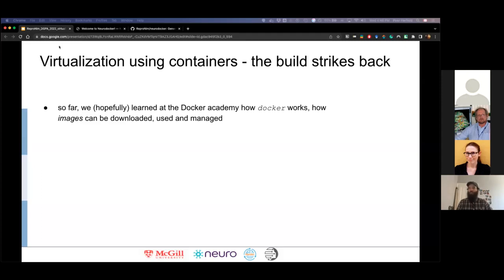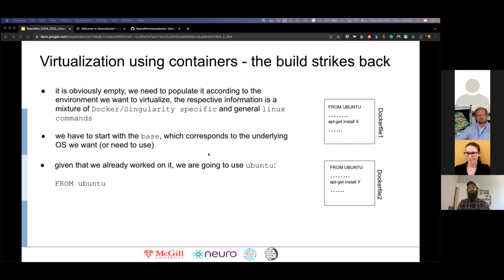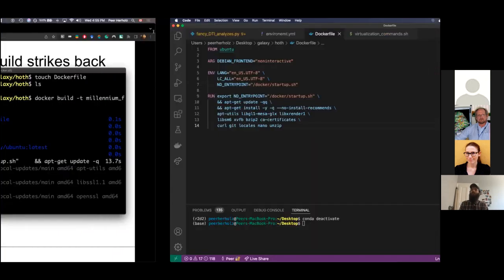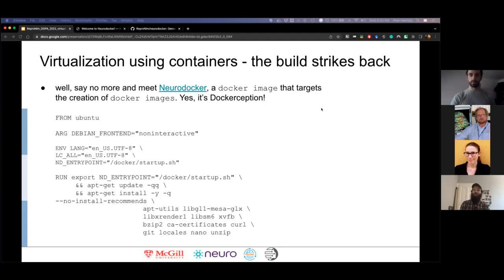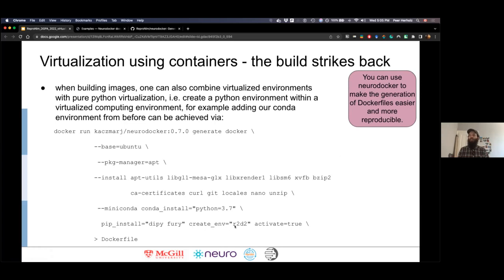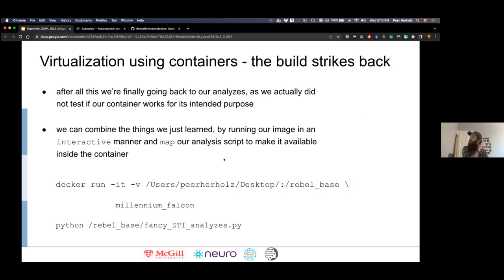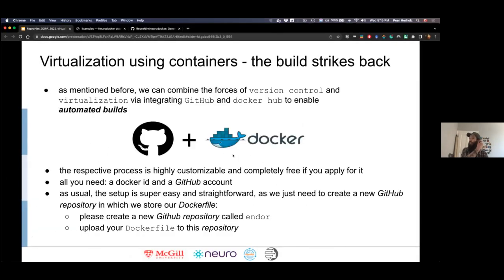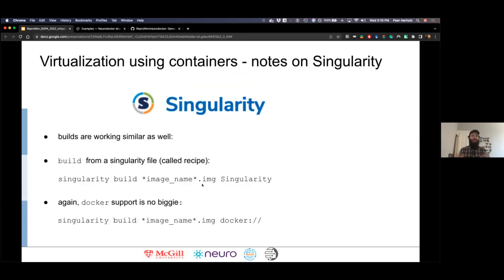Reproducible Neuroimaging (Session 4, part 2): Virtualization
This workshop on reproducible neuroimaging took place between 22-23/03/2022. It was organized by the repronim network and the German Society for Psychophysiology and its Application

Materials to follow the workshop on your own computer are compiled